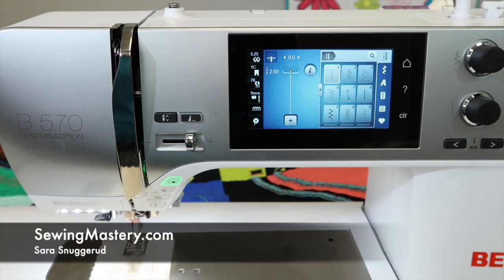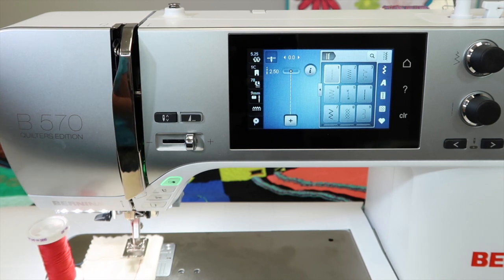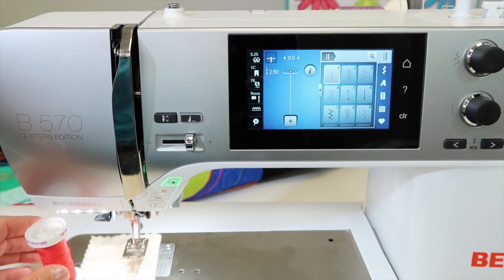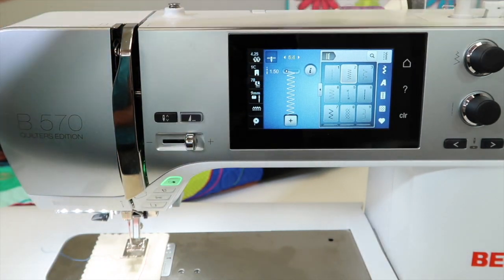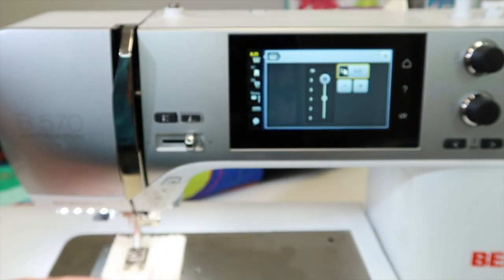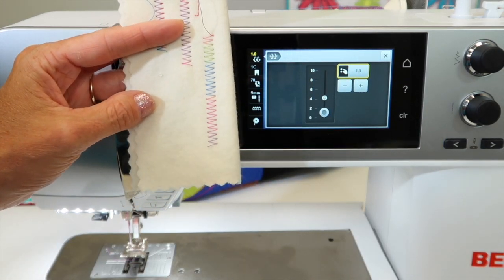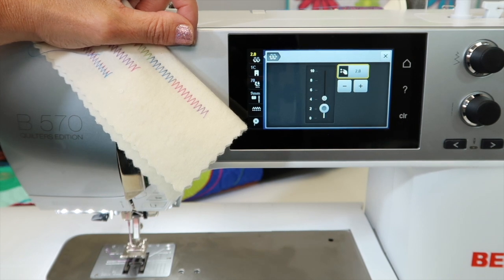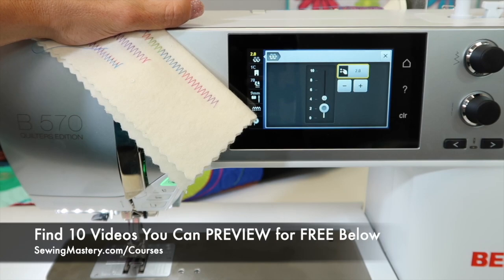BERNINA 570 23 How to Adjust Tension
Learn how and when to to adjust tension on the BERNINA 570QE sewing machine.